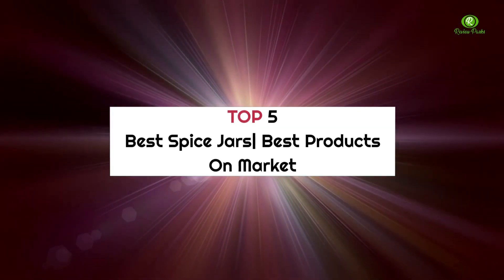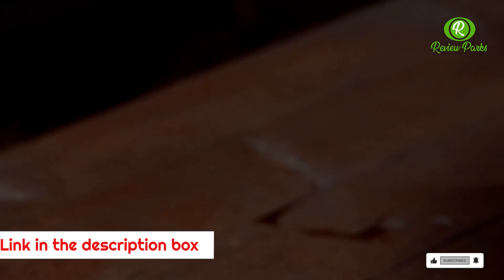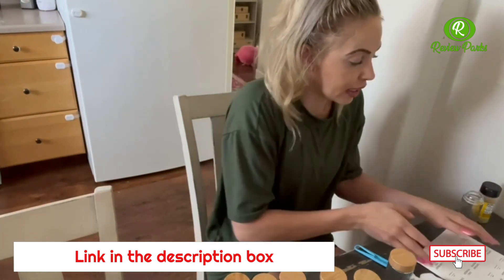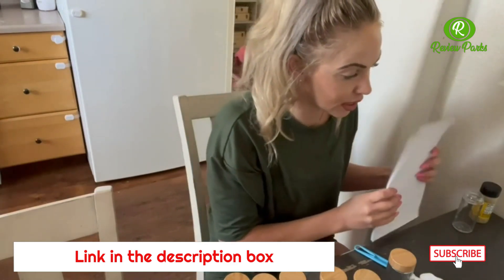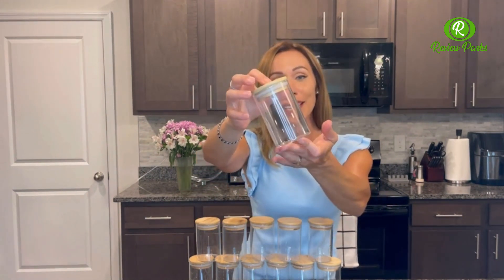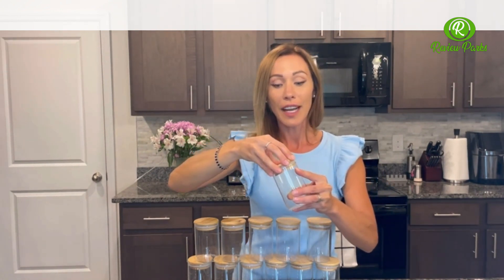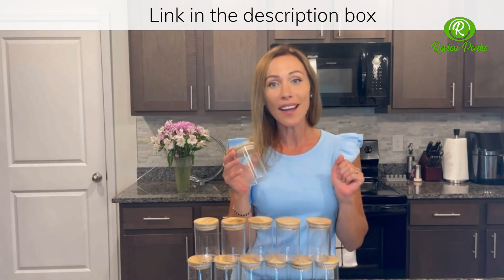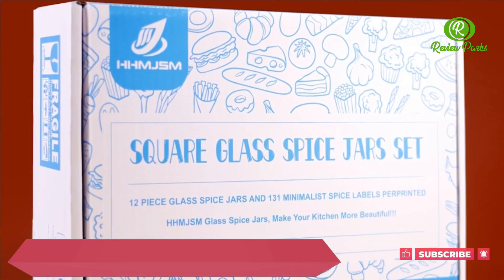Best Spice Jars | Best Products On Market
Best Sellers Spice Jars

➜ 1. NETANY 24 Pcs Spice Jars with Labels
➜ 2. AISIPRIN Spice Jars with 398 Labels
➜ 3. Yibaodan Glass Jars
➜ 4. 12 Pcs Square Glass Spice Jars with Natural Bamboo Lids
➜ 5. Urban Green Glass Jar with Bamboo Lids

In this video, we have curated a list of the top 10 spice jars that you absolutely need in your kitchen. These spice jars are not only stylish and functional, but they also help keep your spices fresh and organized. From glass jars to magnetic containers, we have selected the best products on the market to elevate your cooking experience. Watch as we showcase the different designs and features of each spice jar to help you make the best choice for your kitchen. Say goodbye to cluttered spice cabinets and hello to a beautifully organized and efficient cooking space with these must-have spice jars.